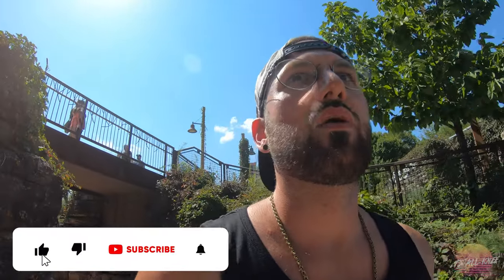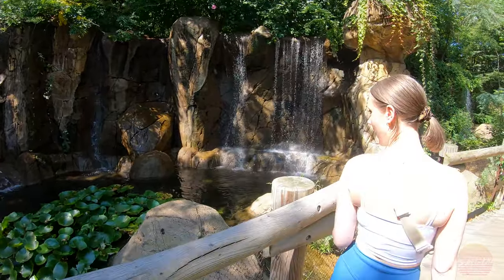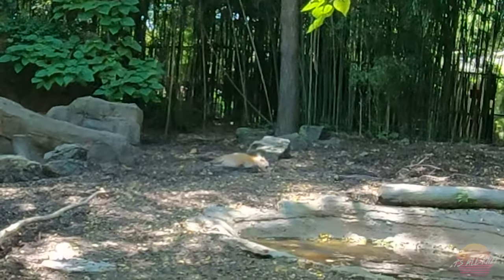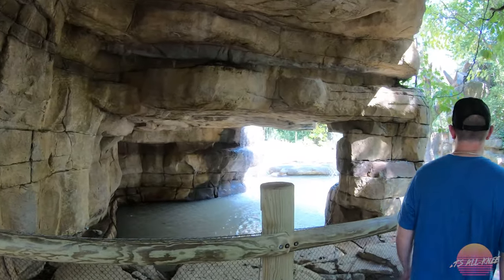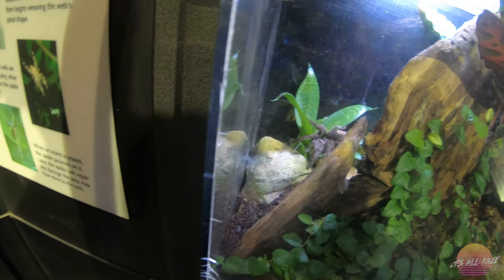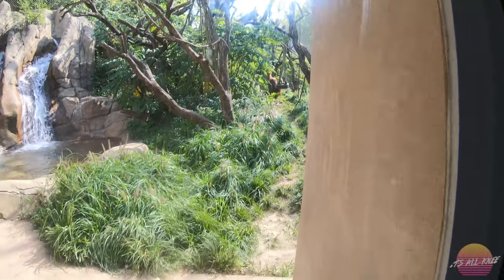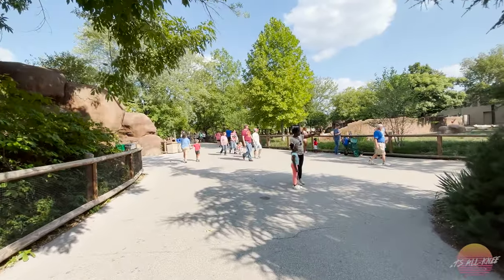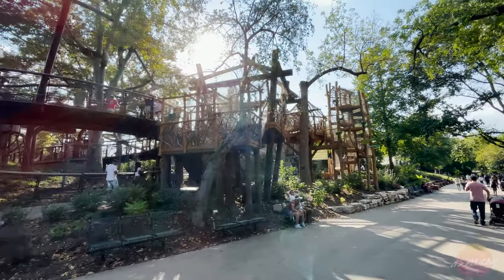St. Louis Zoo: Free Admission! [Is It Worth It?] (2022)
One of the few free zoos in the nation, the Saint Louis Zoo attracts approximately 3 million visitors annually and is the most-visited attraction in the region.  And as a free zoo, visitors are encouraged to come back again…and again! But, is it really worth the visit?

Join Tiny, Gehrt and me as we head into the St. Louis zoo to show you what you can expect from this free entertainment and see if it's really worth your time!